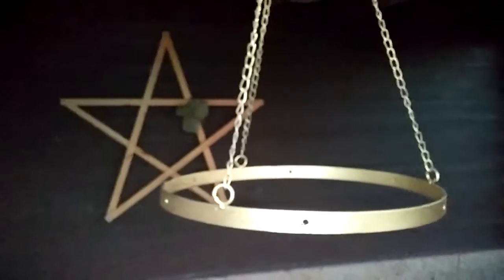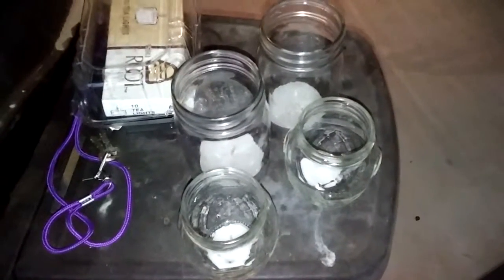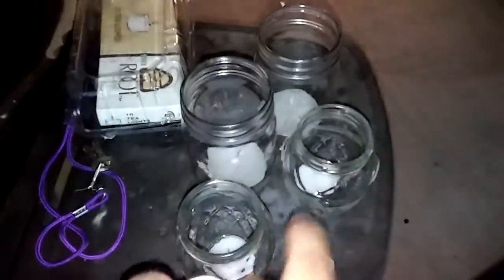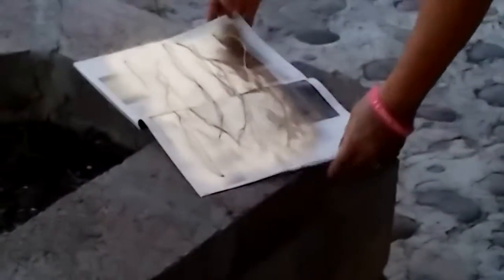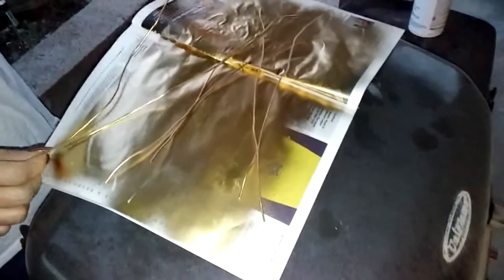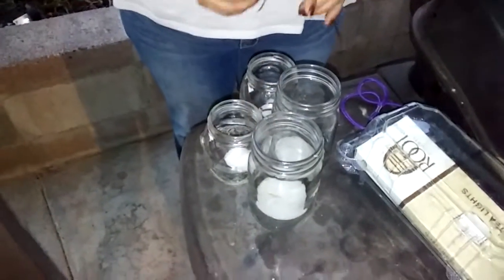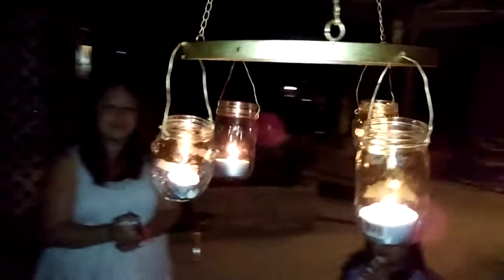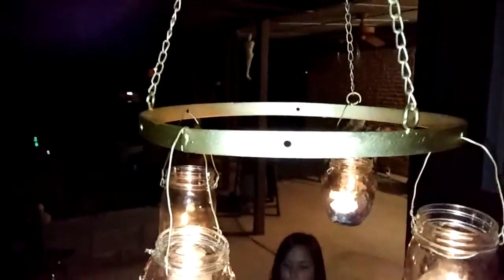Homemade outdoor chandelier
My wife Dian had a real good idea for some added light on the back porch.  We made a homemade chandelier out of canning jars.